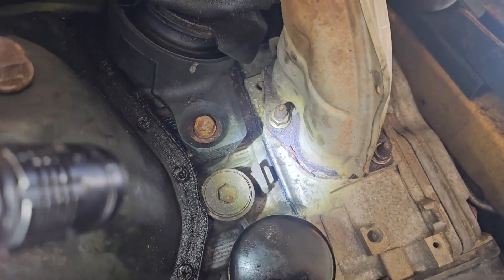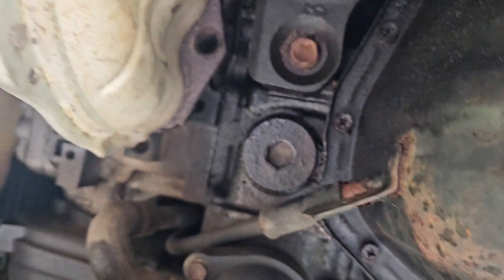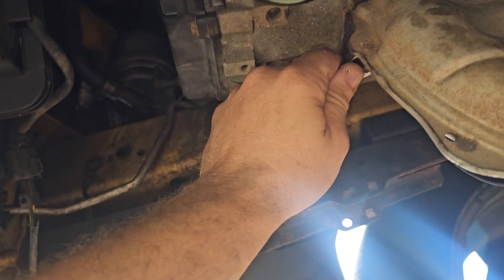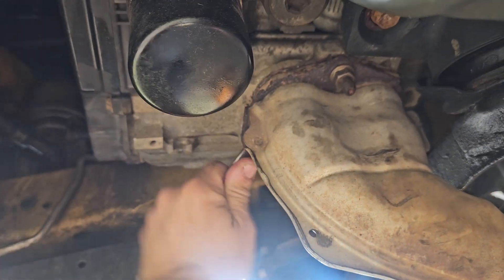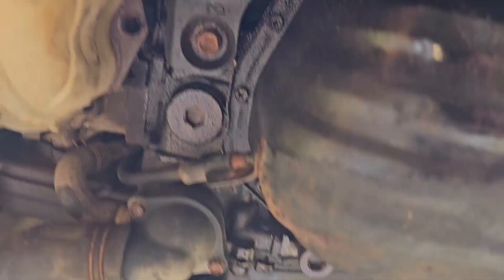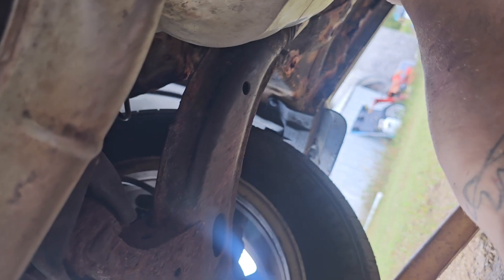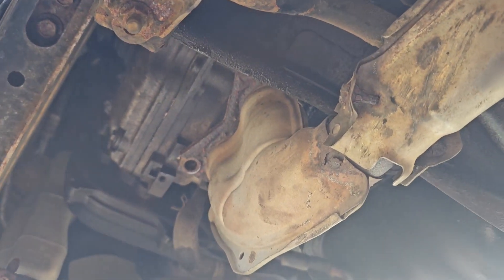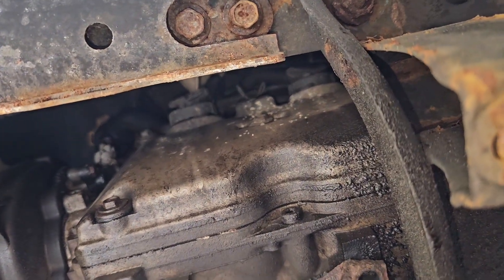where did they go? subaru exhaust bolts missing